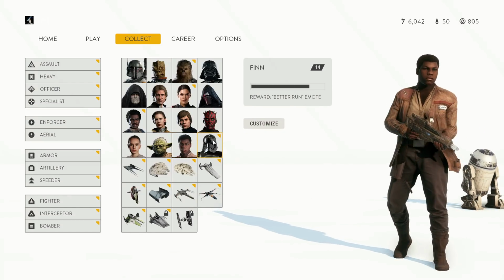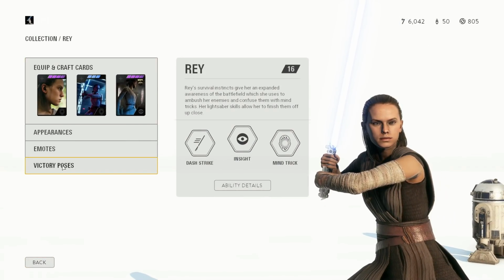Star Wars Battlefront 2 - New Light Menu Look Mod (Battlefront 2015 Menu)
New Mod for a Light Menu look for Battlefront 2 Players on PC giving it the feel of Battlefront 2015 Menu & Comes With R2D2

Be sure to follow me up on other sites